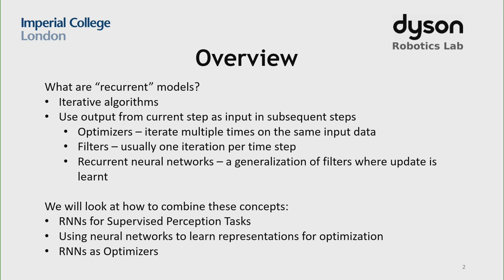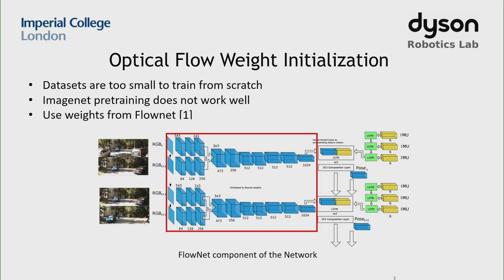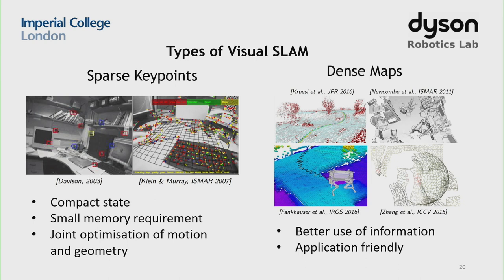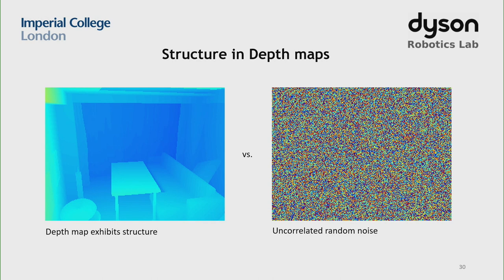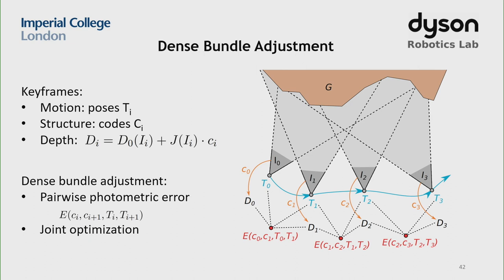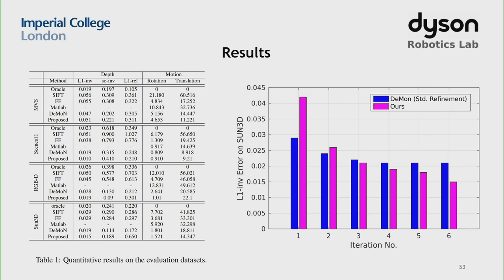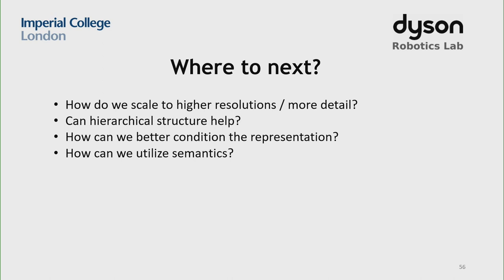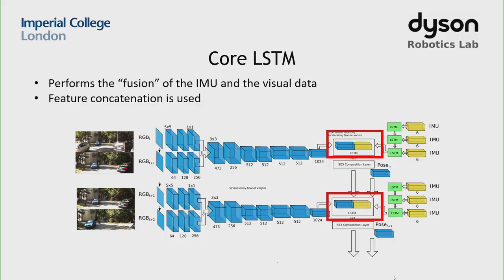Ronnie Clark: Recurrent Neural Models for Machine Perception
Visual perception models are needed to enable mobile robots to actively explore a scene and understand their surroundings. Lifelong machine perception has thus long been a goal of computer vision for robotics. However, traditional perception models have fallen short of this goal; requiring extensive hand engineering and being plagued by issues of robustness and adaptability. In this talk we will look at ways in which new machine learning methods (specifically deep neural models) are used for robot perception with the goal of eliminating the restrictions incurred by traditional approaches. We will look at the role recurrence plays in perception and how recurrent networks can be used to model, recognise and interpret a robot's environment and how they can aid in creating dense, semantically annotated reconstructions of the world. We will specifically focus on applying these models in real world environments with low cost cameras, fast motion and changing lighting conditions.

Bio: Ronnie is a postdoctoral fellow at Imperial College London where he holds a Dyson Fellowship. He obtained his PhD from the Uni of Oxford Dept of Computer Science and MSc degree in Information Engineering from the Uni of Witwatersrand. Ronnie is interested in the general topic of visual machine perception which is needed to enable mobile devices to model, explore and understand their surroundings. His current research focuses on ways in which deep neural models can be used alongside traditional methods and existing domain knowledge, and how these methods can be used to create consistent, dense, semantically annotated reconstructions of the world.

Man AHL: At Man AHL, we mix machine learning, computer science and engineering with terabytes of data to invest billions of dollars every day.

: Machines that Read - Intelligent data extraction from corporate and financial documents.